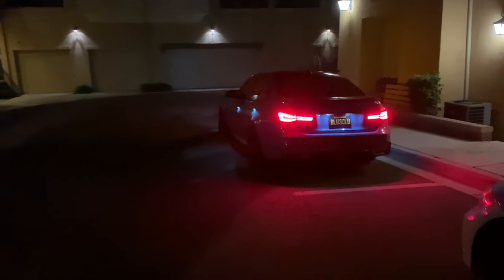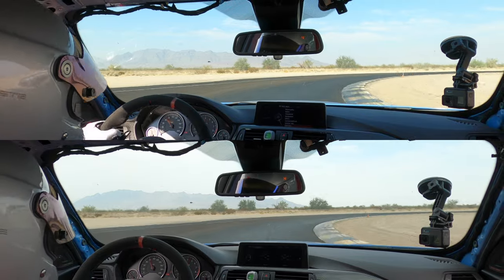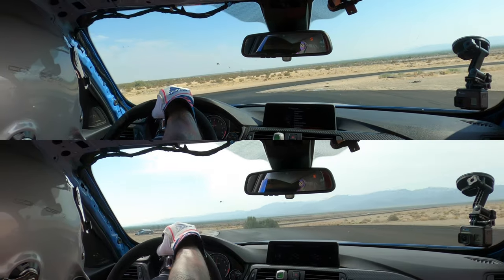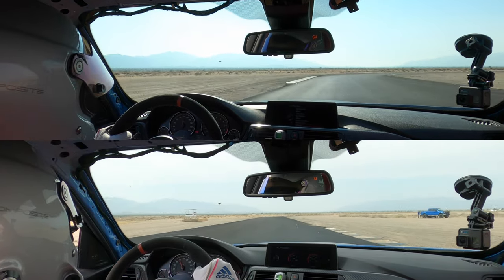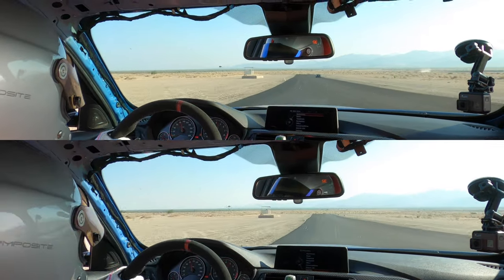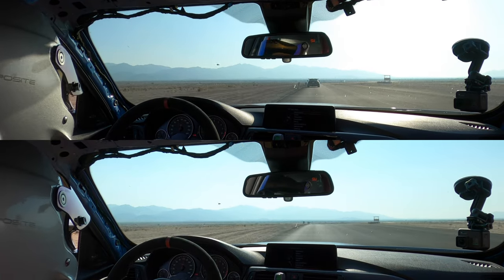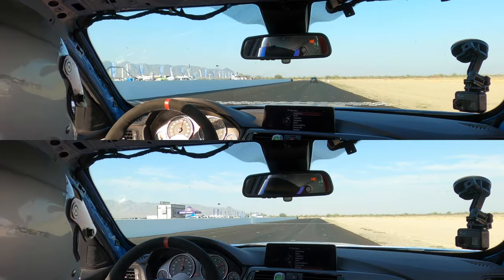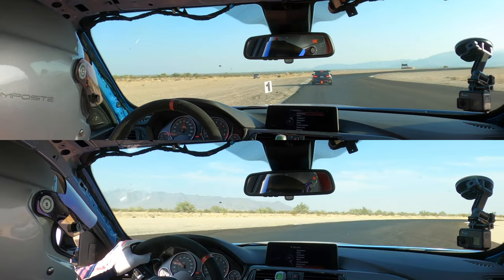Comparing Hot Laps @ Chuckwalla Valley Raceway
injen intakes
VRSF Chargepipes
VRSF downpipes
Active Autowerke Single piece Midpipe
Remus axle back muffler
HRE 300 classics for the street
Apex SM-10 for the track
2M Autowerks GTS Hood
JHP Trunk lip
KW V3 coilovers
Swift Springs
Ground control camber plates
SPL upper and lower rear control arms
SPL front control arms
SPL thrust arms
Whiteline swaybars
Ground control swaybar end links
studio RSR roll bar
Sparco QRT-R seats
Sabelt 6 point harness
Bootmod3/ F80paul stage 2 custom tune
turner motorsport skidplate
turner motorsport differential bracket
girodisc rotors
PFC 08 endurance track day brake pads
Lang Racing stage 1 head
VTT V2 Spline lock Crankhub
VTT CBC

Soul Performance Exhaust